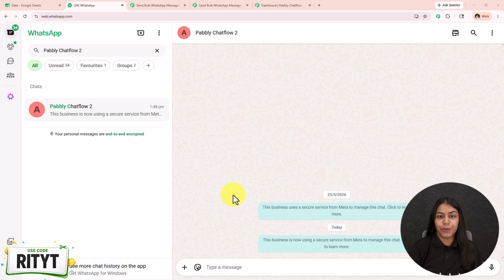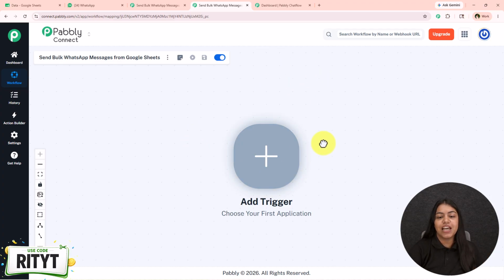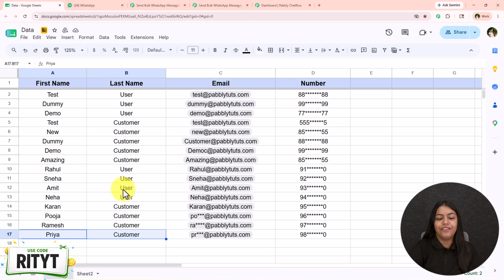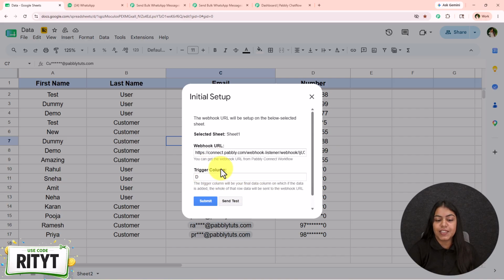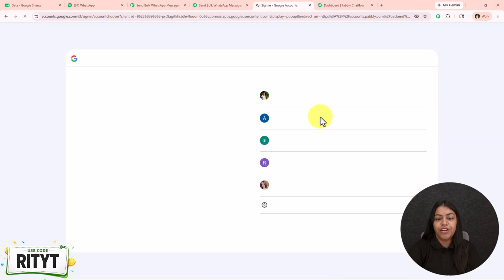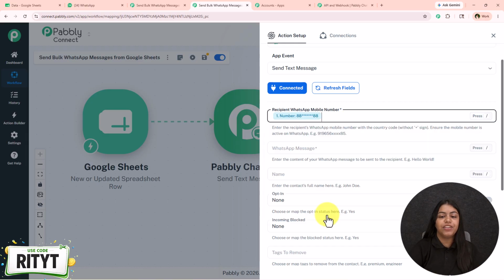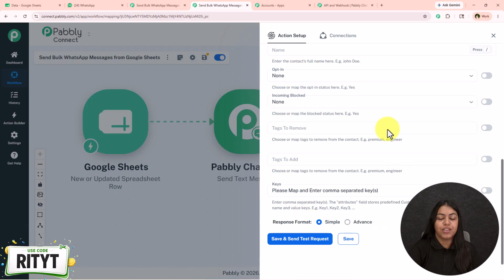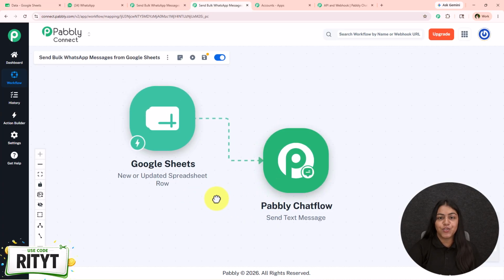How to Send Bulk WhatsApp Messages from Google Sheets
this tutorial explains how to send bulk WhatsApp messages directly from Google Sheets using a simple no-code automation workflow. it is beginner friendly and perfect for businesses, marketers, agencies, sales teams, and anyone who manages customer contacts in spreadsheets.
you will learn how to import contacts from Google Sheets, personalize each message, automate WhatsApp message delivery, and send campaigns without repetitive manual work. this helps save time, improve customer engagement, and streamline communication.
by automating WhatsApp messaging from Google Sheets, businesses can send promotions, follow-ups, reminders, order updates, and announcements to hundreds of contacts with just a few clicks.

Use Case:-
With this tutorial, you’ll learn how to send bulk WhatsApp messages directly from Google Sheets using Pabbly Chatflow Broadcast. Simply use your spreadsheet as the contact source to send personalized promotions, reminders, updates, or announcements to multiple recipients at once. This eliminates manual messaging, saves time, and helps businesses communicate with customers efficiently at scale.

Benefits of Pabbly Connect:

1. Automation: Save time, money, and resources by automating tasks.

2. Integration: Connect various web services to create efficient workflows.

3. Security: Enjoy industry-standard security for your data.

4. Scalability: Easily add new applications and services to your workflow.

5. Cost-effective: Choose from plans suitable for different business sizes, with no charges for internal tasks.